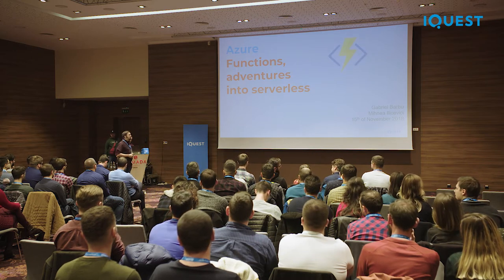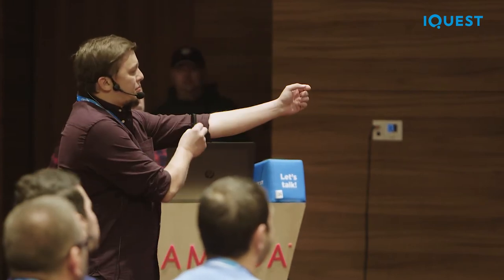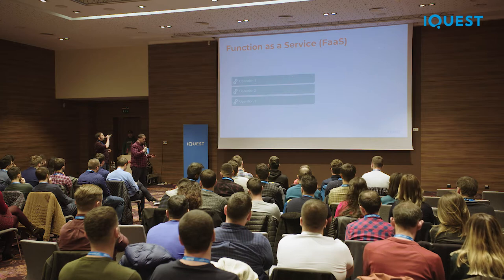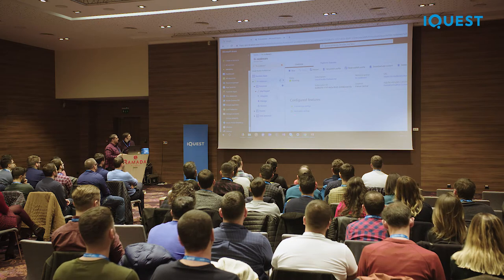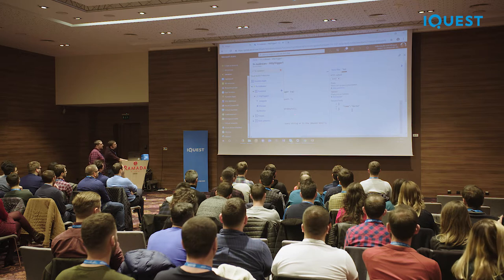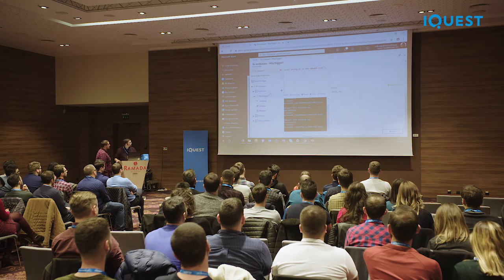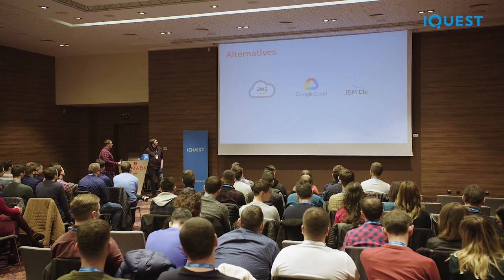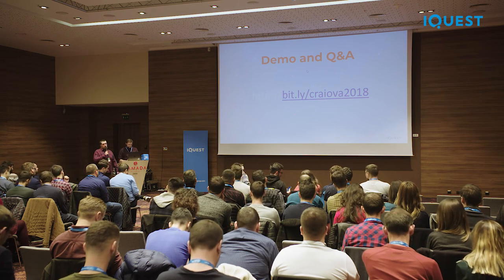Gabriel Barbu & Mihnea Ilicevici, Software Engineers, iQuest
Azure Functions, Adventures into Serverless